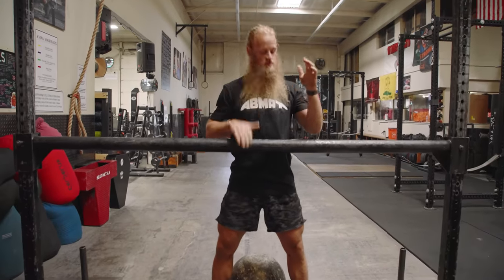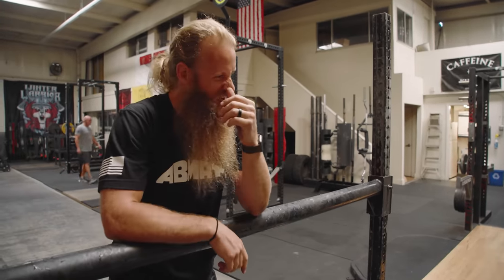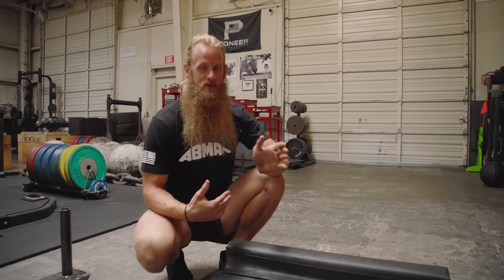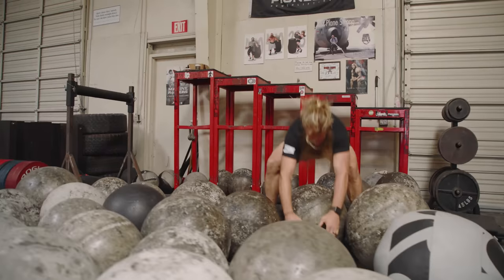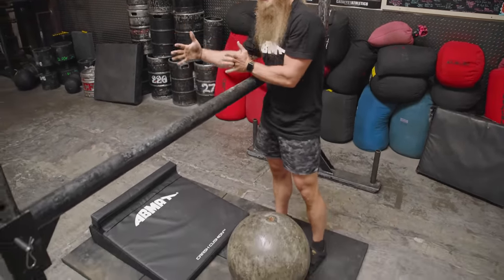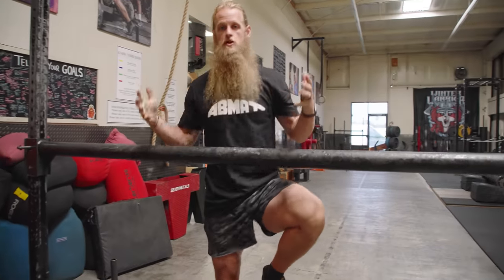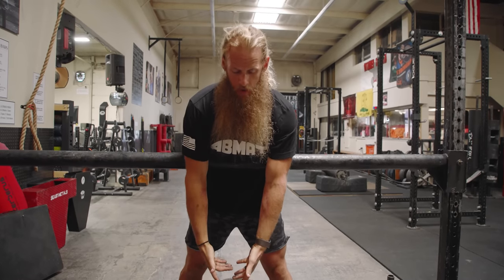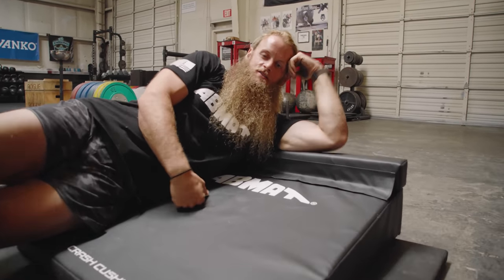Strongman Innovation | Abmat Atlas Stone Return Pad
Atlas stone return crash pad allows the lifter to stay in place while loading stones over a bar. Alan Thrall and Abmat have teamed up to create this new product for the strongman community.